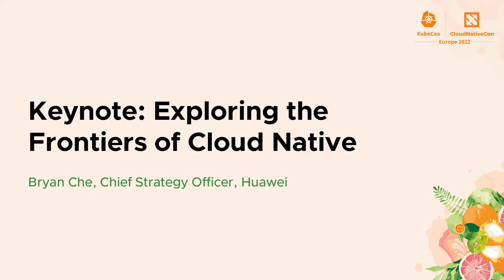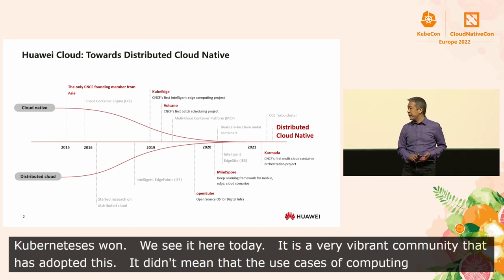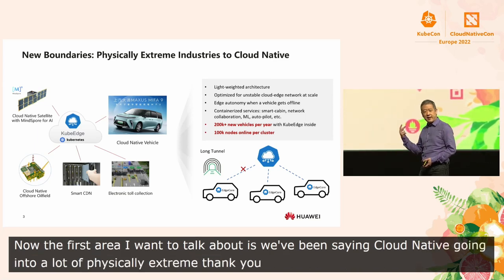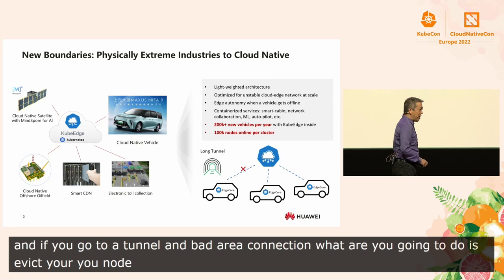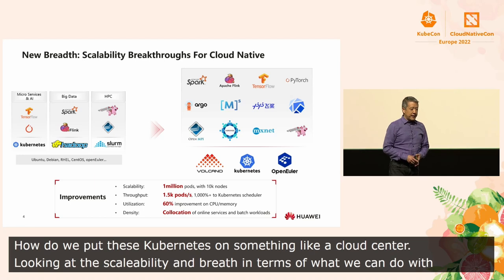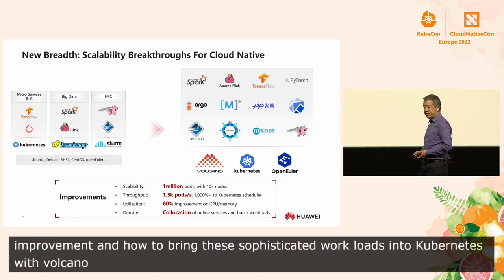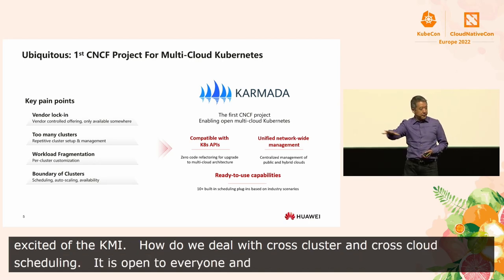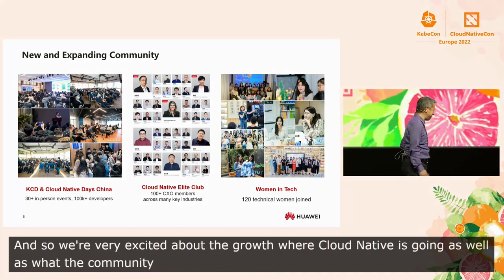Keynote: Exploring the Frontiers of Cloud Native - Bryan Che, Chief Strategy Officer, Huawei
Cloud native technologies and adoption have certainly come a long way since the early days of small-cluster Kubernetes and containers. But, there are still so many exciting frontiers for cloud native to explore. At Huawei, we have been working to push cloud native deployments into the depths of even outer space, to wider scales than ever before, and to higher-level workloads such as AI and machine learning. And, we have been working together with others to broaden the cloud native community.